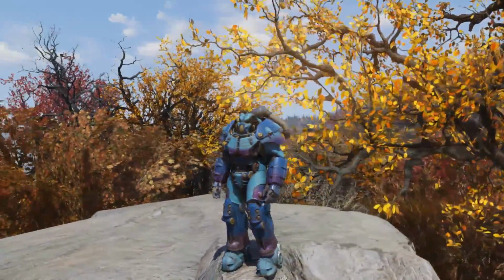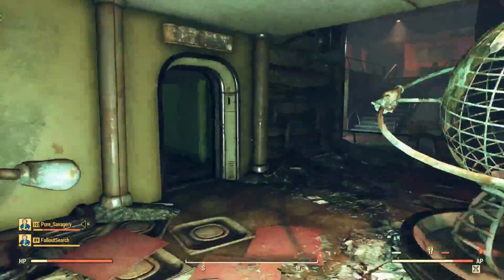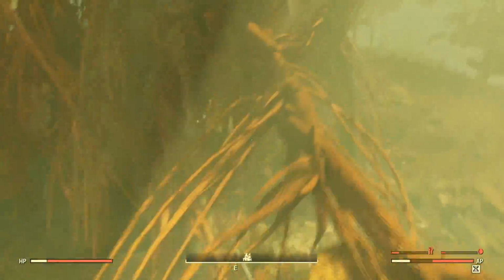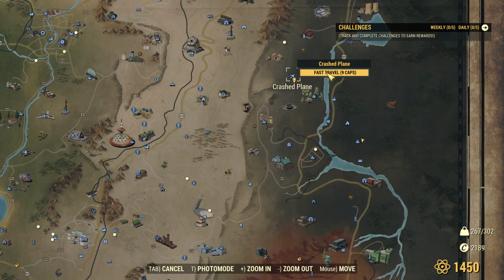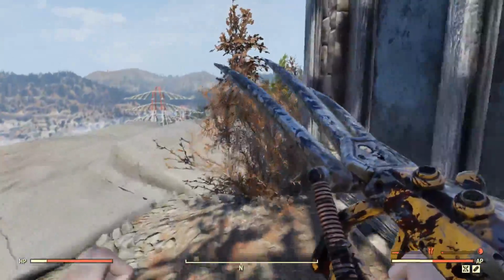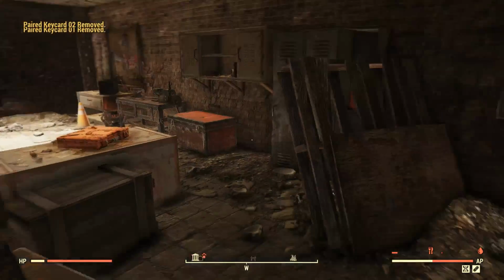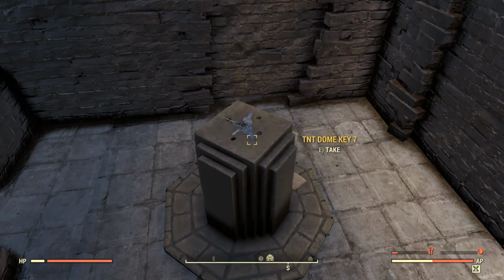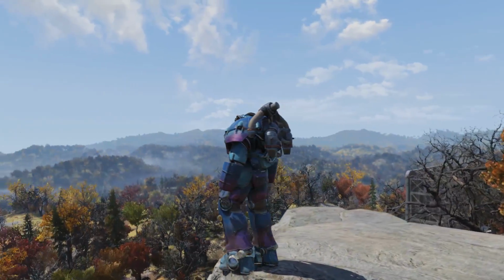Fallout 76 Secret Nuka Cola Quantum Power Armor Paint Guide! Unlock TNT Dome 7!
How to get inside the TNT dome 7 at Black Mountain Ordinance works in fallout 76! This contains a plan for the Nuka Cola Quantum Power Armor Paint!

for helping me with this!

Nukacrypt.com for weekly solved codes!